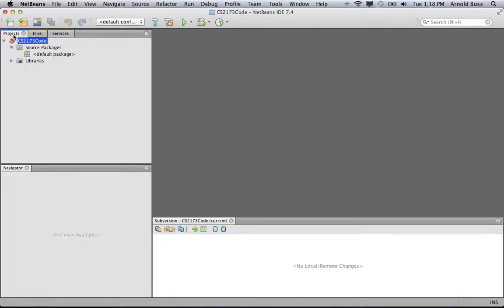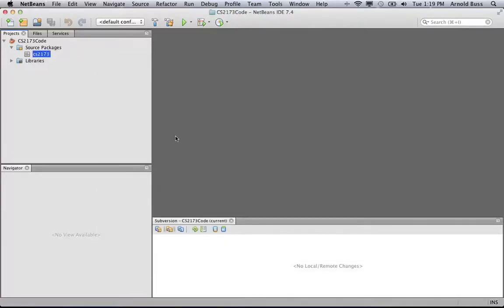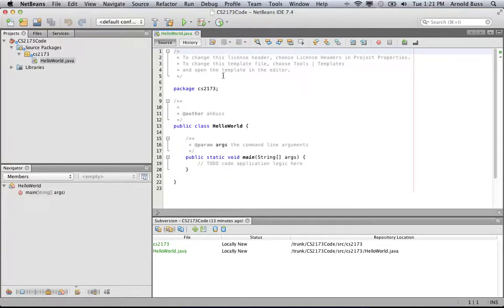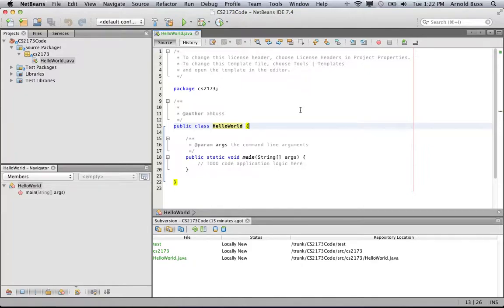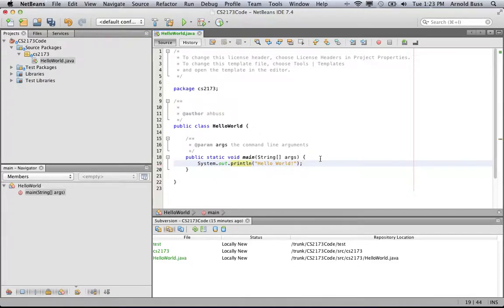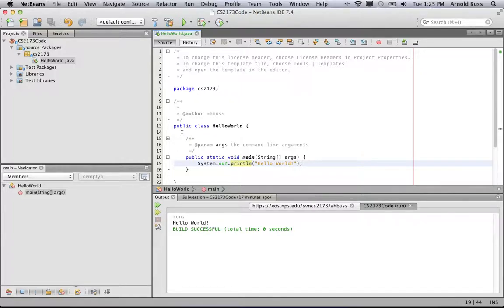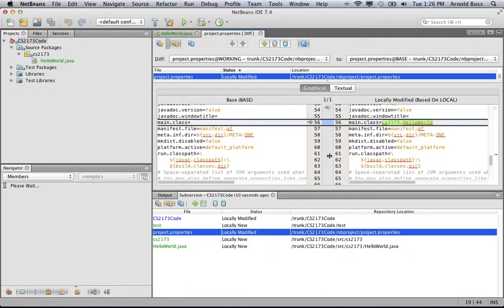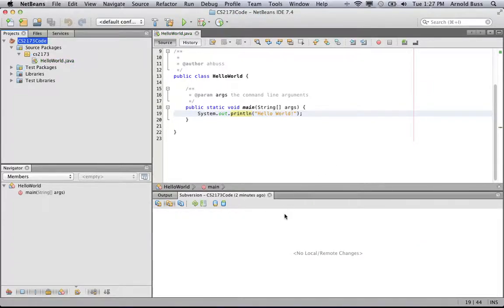Creating First Java Program